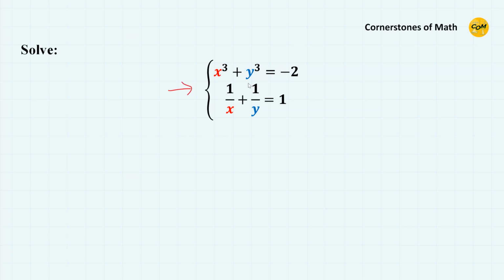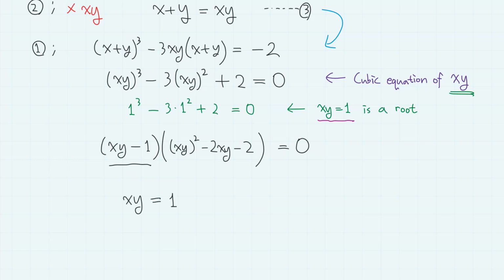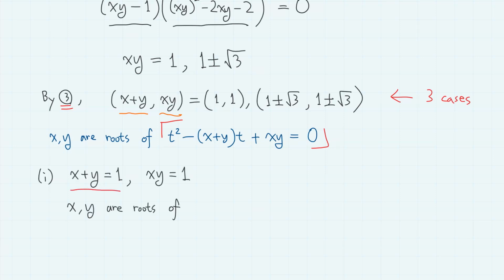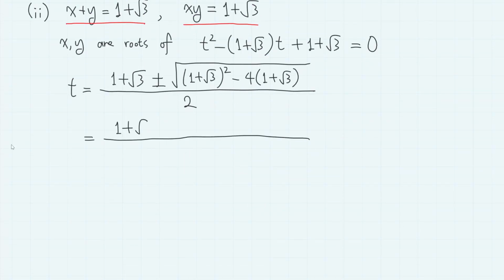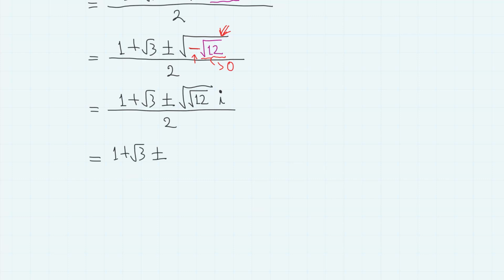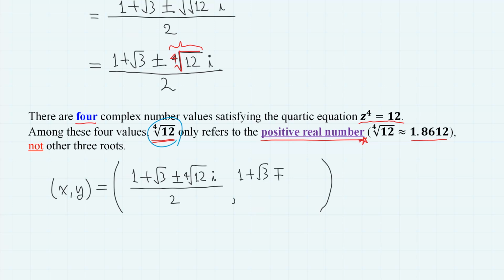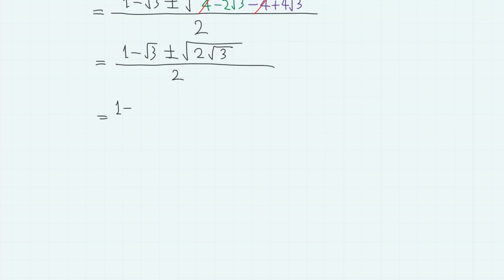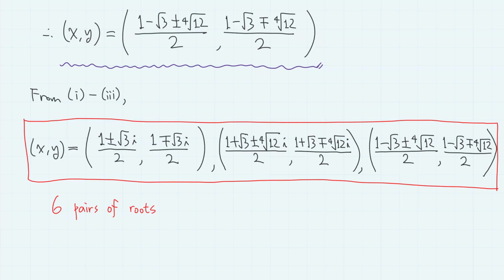Solving x^3 + y^3 = -2, 1/x + 1/y = 1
A system of equations featuring x^3 + y^3 and 1/x + 1/y.  This problem is not advanced in the sense that it can be solved by using only high school mathematics such as relation between roots and coefficients in quadratic equations, basic polynomial formulas, etc.  But it is not too simple in the sense that it requires multiple concepts and a bit involved algebra in order to solve this problem.